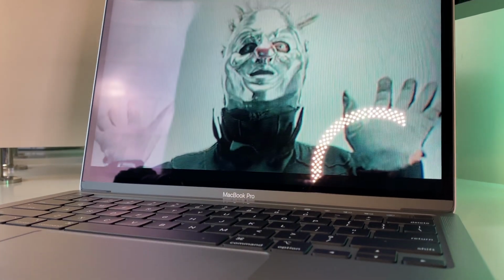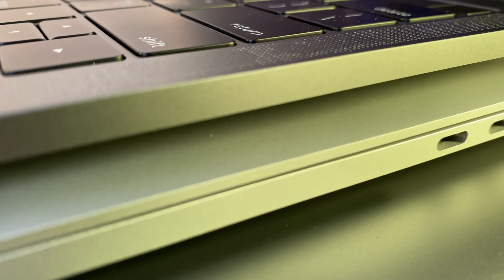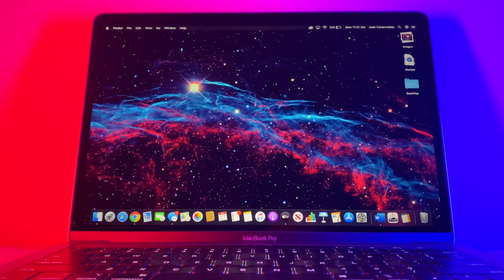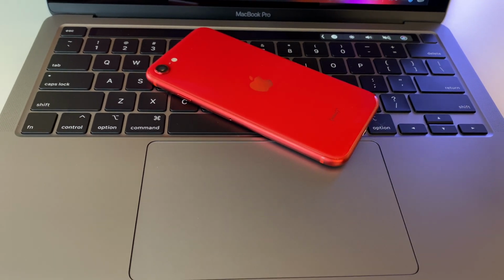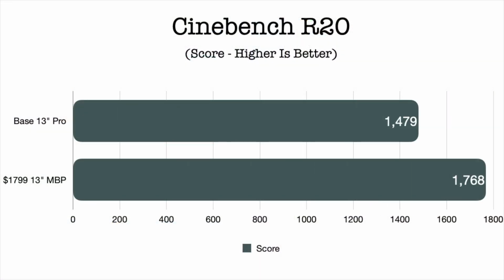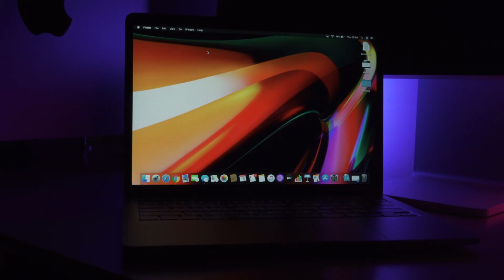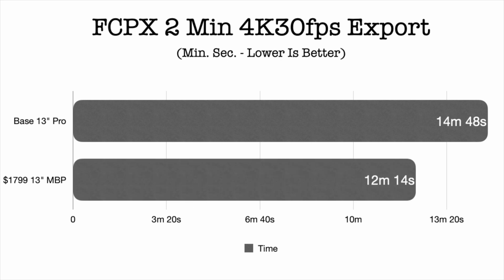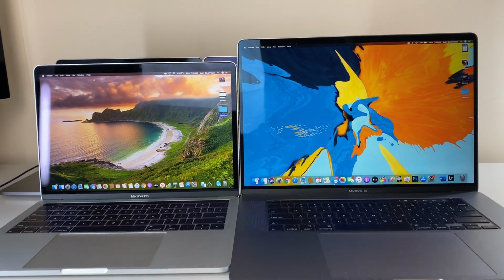NEW $1799 13" MacBook Pro vs 2020 Base 13-Inch MBP | Benchmarks and Performance Testing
Happy 4th of July to all my fellow Americans! 🇺🇸
Hope everyone stays safe and you guys enjoy a little more quarantine content. In this video, we take a look at two products that many have questions about. We put up the base 13" MacBook Pro vs the more expensive $1799 that I argue, is a whole different product. The $1799 version is definitely marketed more towards those needing more power while also keeping everything in a small compact package. If you find this video useful, remember to drop a like as it helps my channel grow a lot!